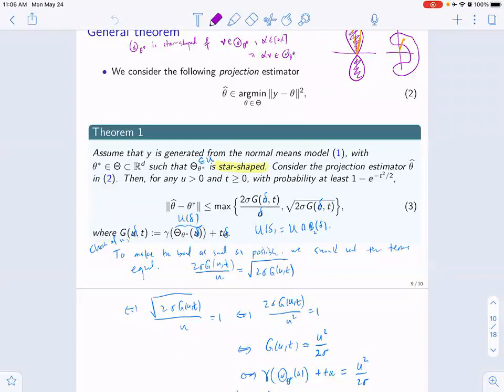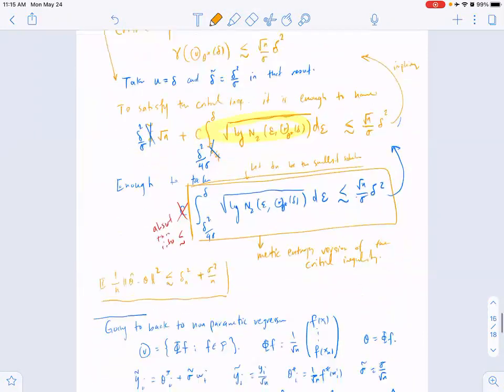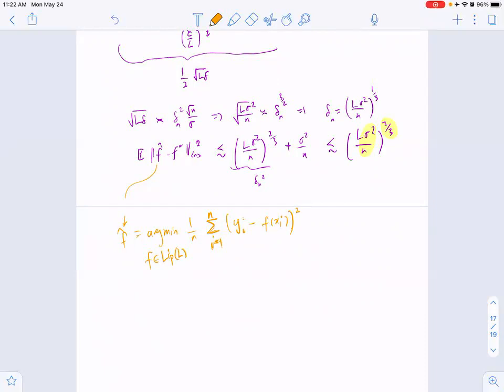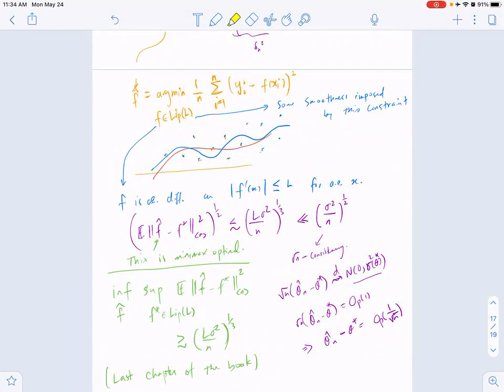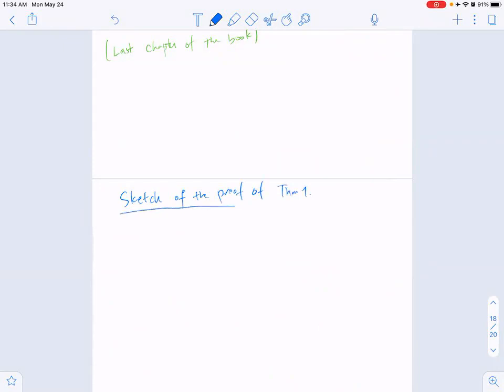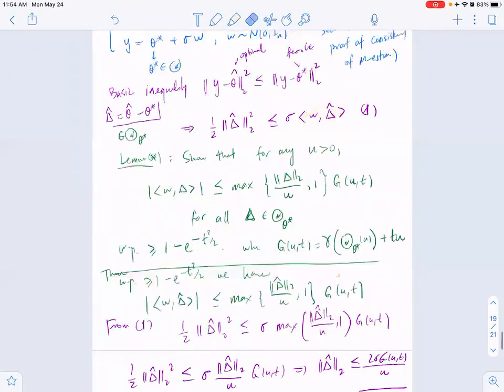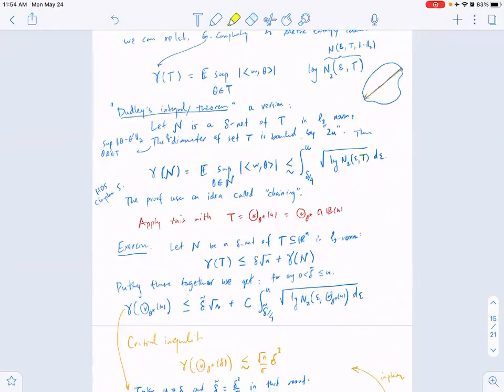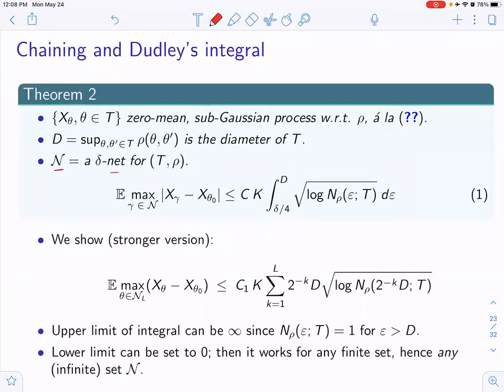STAT 200C: High-dimensional Statistics -- Spring 2021 -- Lecture 17